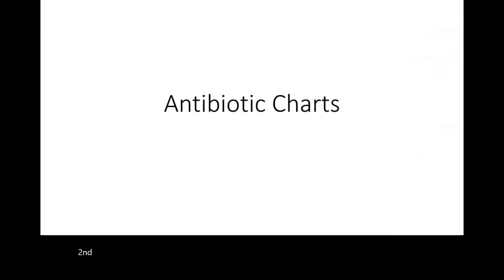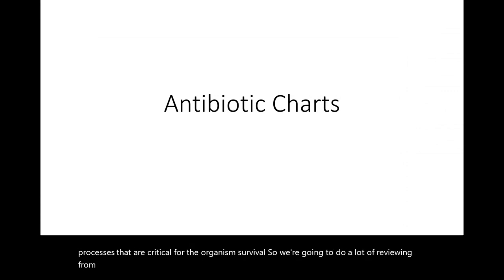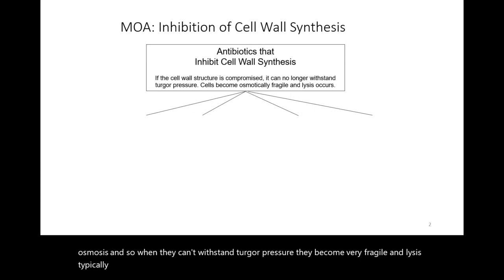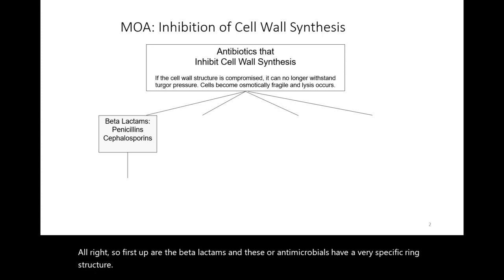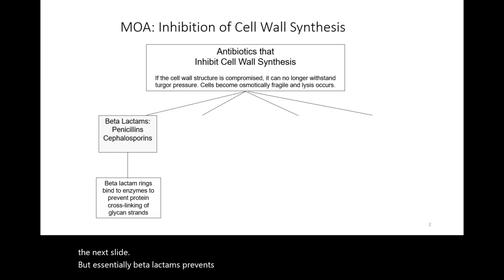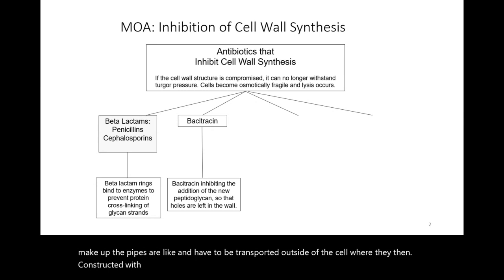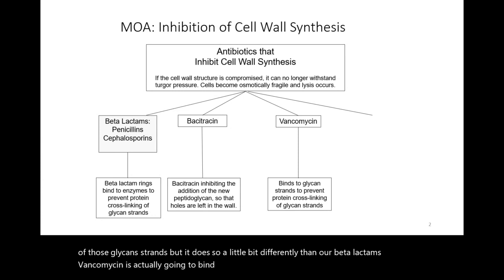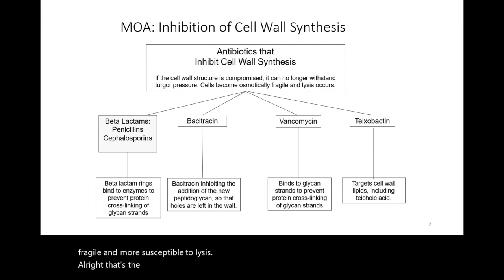Antibiotics: Cell Wall Synthesis Inhibitors Part I